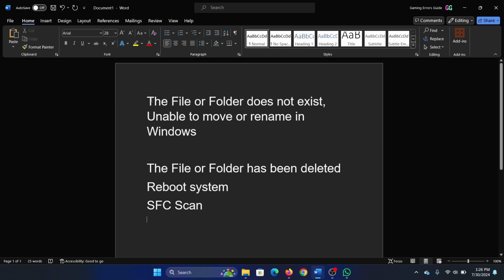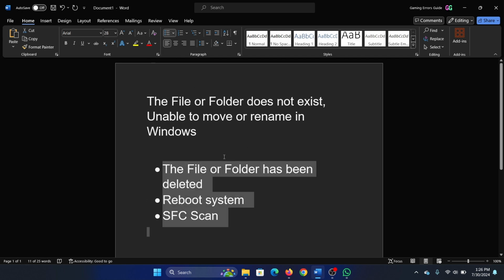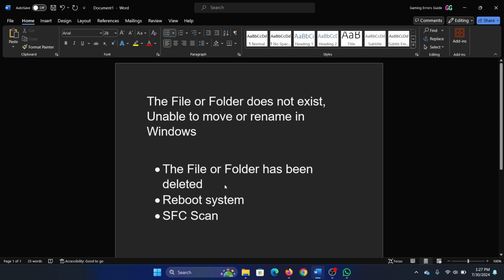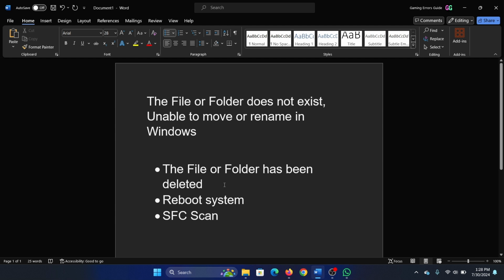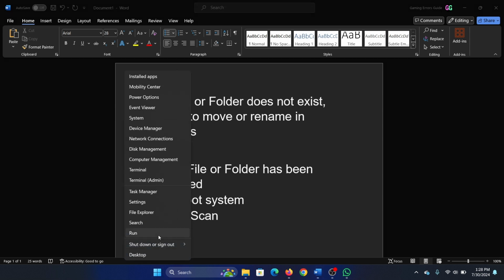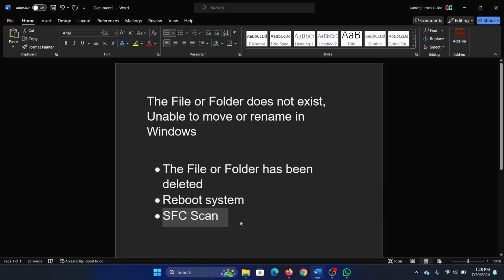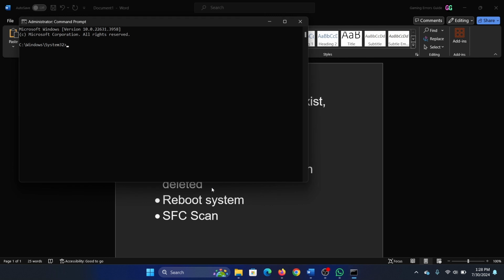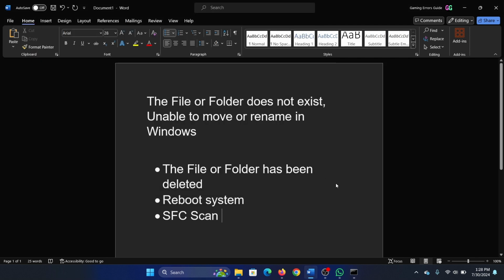How to Fix The File or Folder does not exist, Unable to move or rename in Windows 11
Video Title: How to Fix The File or Folder does not exist, Unable to move or rename in Windows 11

If you wish to fix The File or Folder does not exist, Unable to move or rename in Windows, then please watch this video.